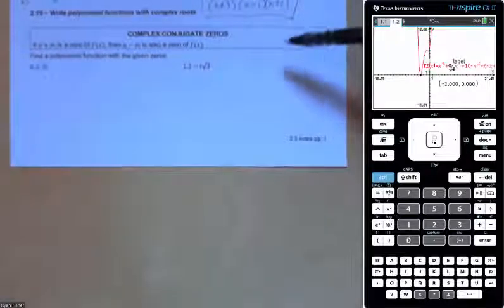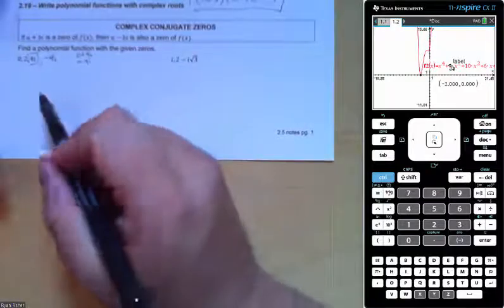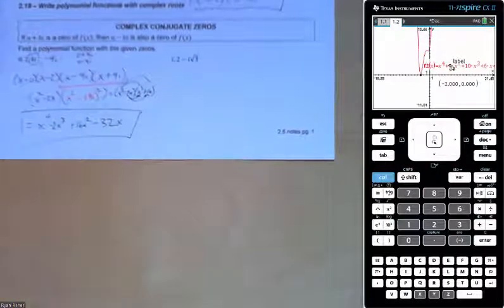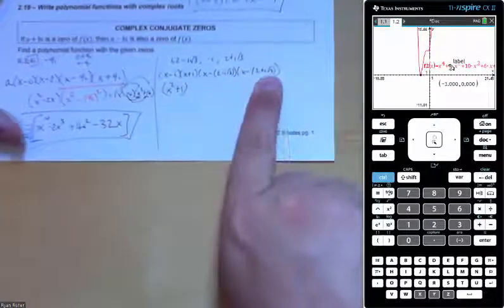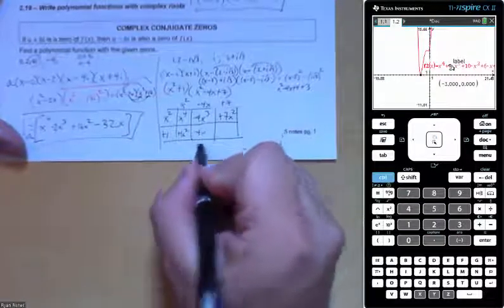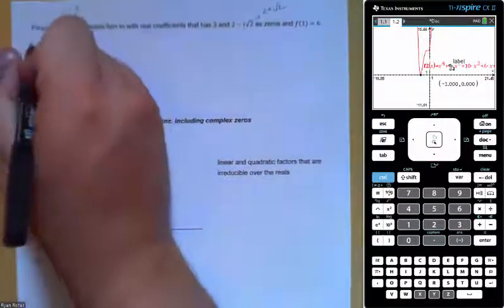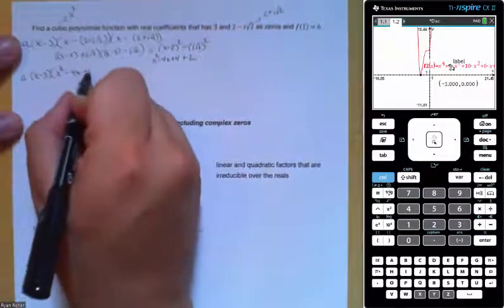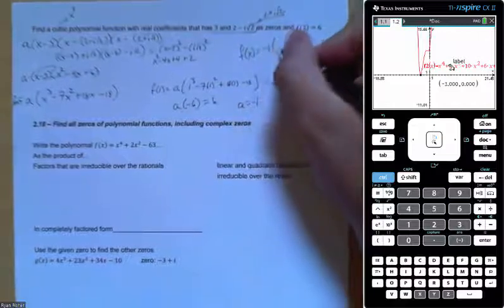PC 2.5 - The Fundamental Theorem of Algebra, part 2